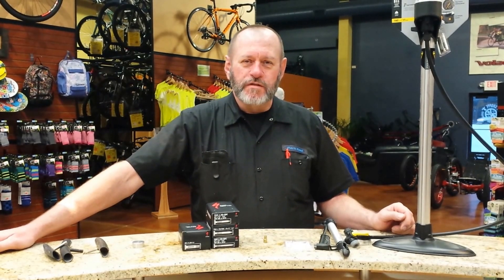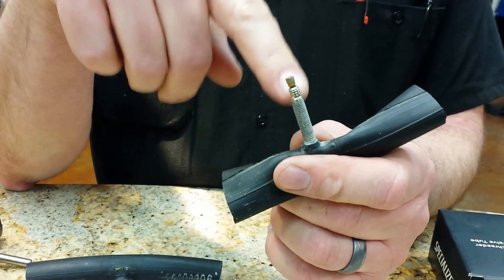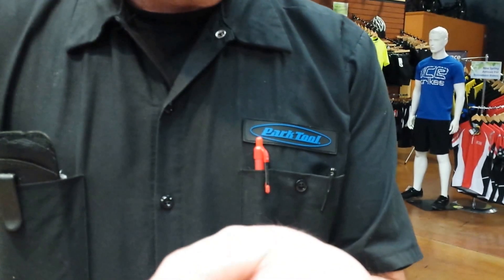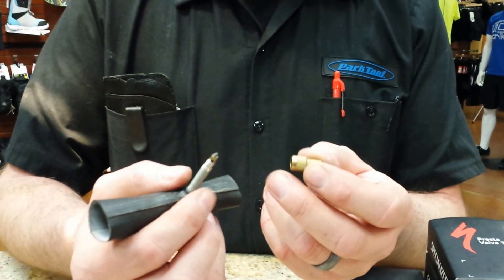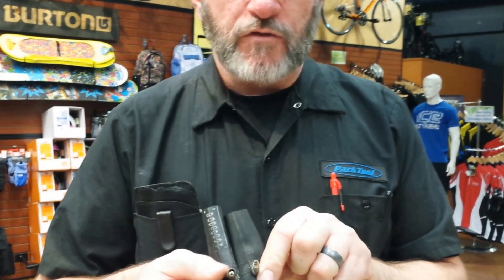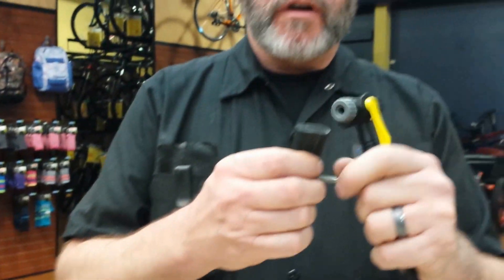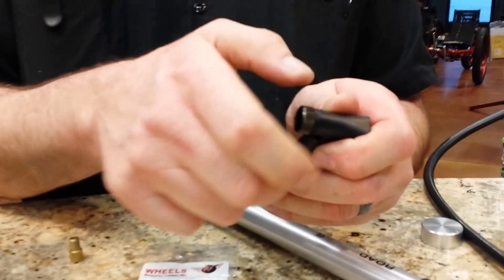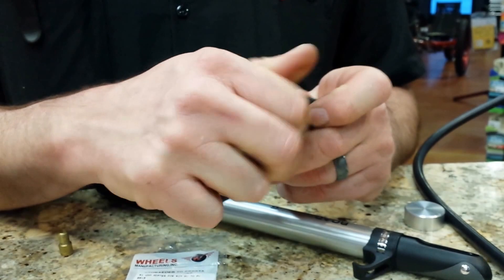Types of Bicycle Tube Valve Stems & How to Inflate Them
Learn the difference between Presta and Schrader valve stems on bicycle tubes, and how to use different pumps to inflate them.